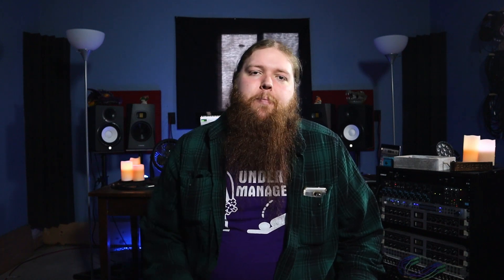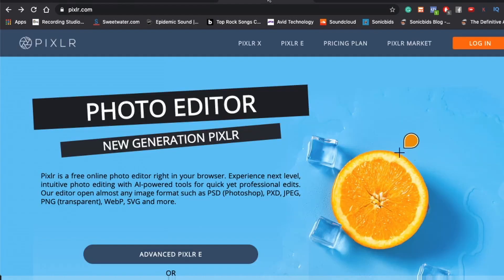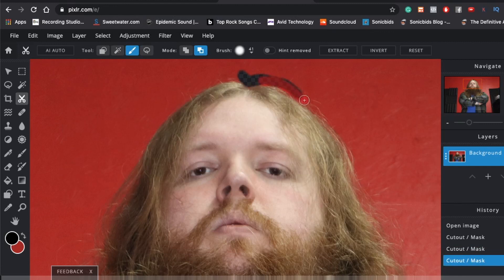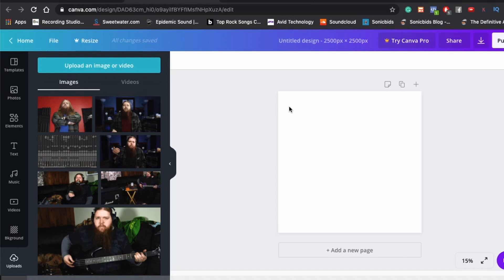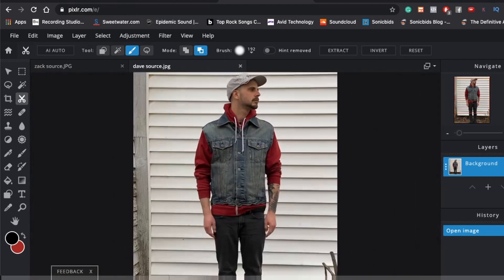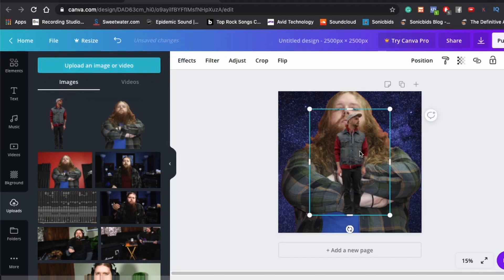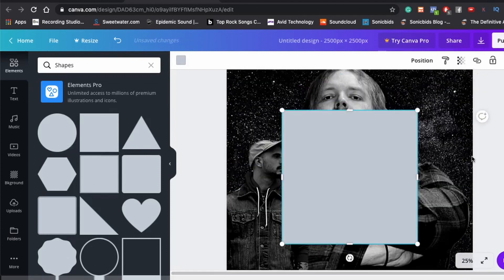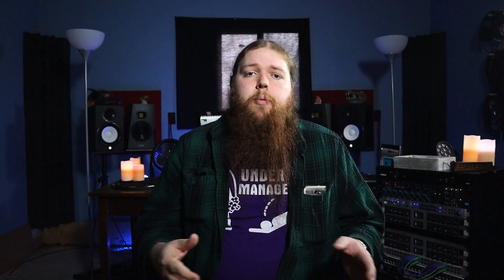How to Make Great Album Artwork for FREE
This is the first video in a series I'm doing. I'm about to release a new single, so I figured I'd take the opportunity to walk you all through the steps it takes to get your music released to the world. This video's all about getting your album art prepared!